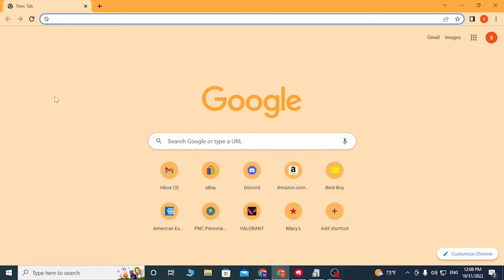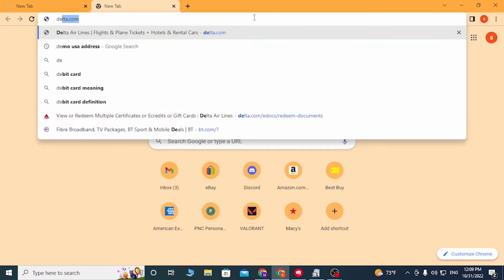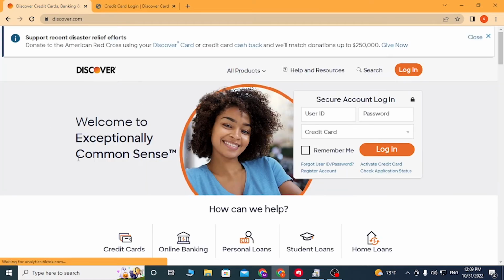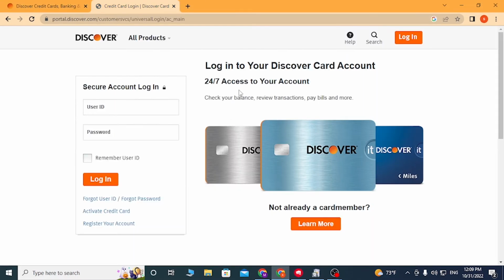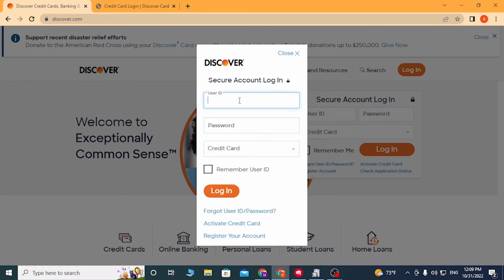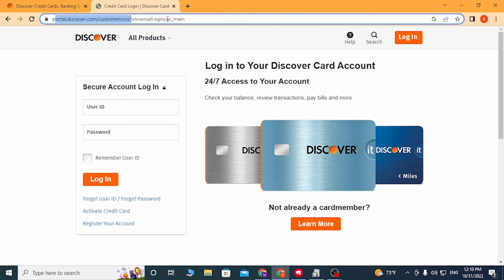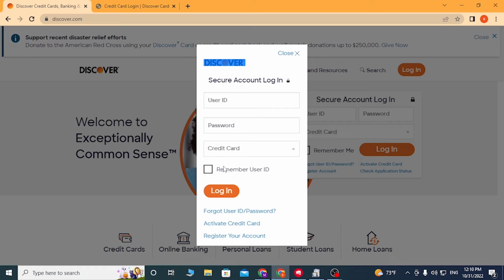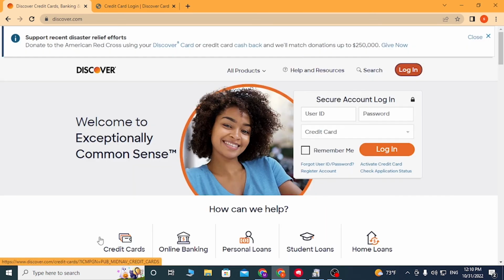How to Login Discover Credit Card | Discover Card Services, Banking & Loans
Easily manage your Discover credit card account online by following our tutorial on how to log in. We'll show you the steps to take to access your account, pay bills, view statements, and manage your finances with ease.